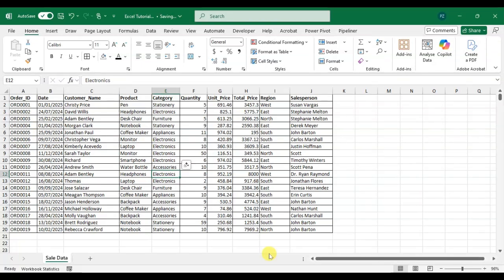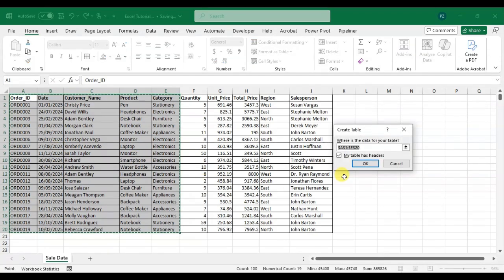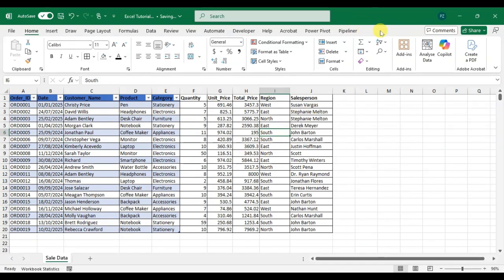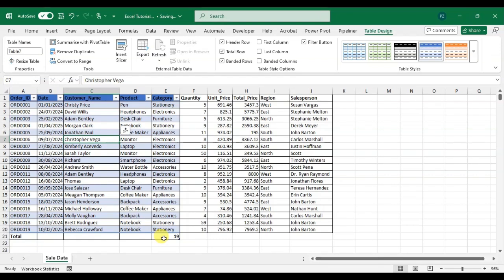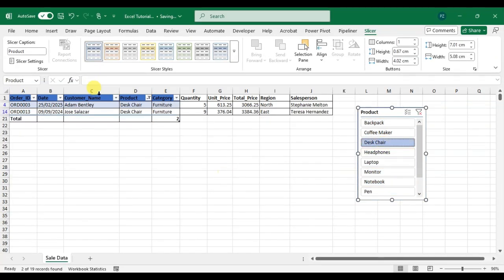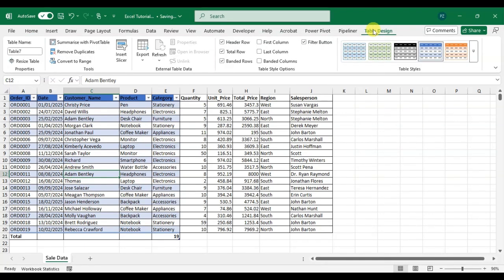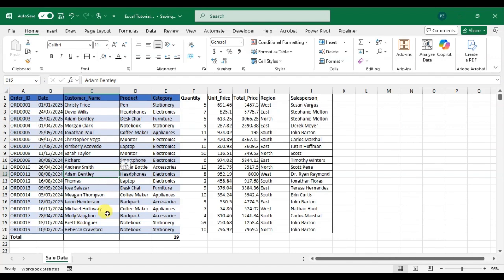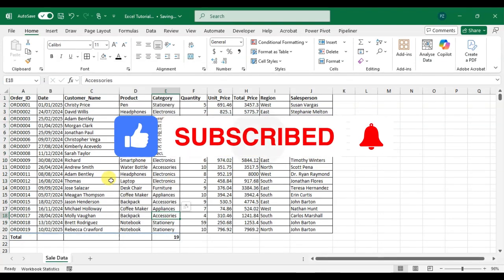How To Create Table From Selected Data In Excel | Excel Tips for Beginners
Hello everyone in this video we will learn how to create table from selected data in excel. So let's start this my excel and here you can see I have data. So here I'm select order id to category column. So here I only select this data and press the control t to convert this data into table. You can see the one dialog box is open create table.

Create table from selected data in Excel
Excel create table tutorial
How to make table in Excel
Insert table from data in Excel